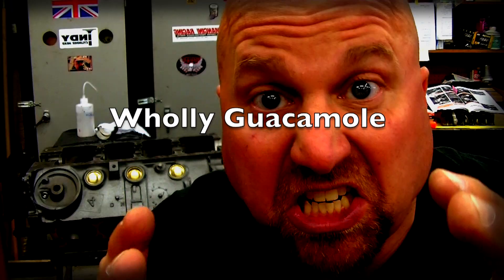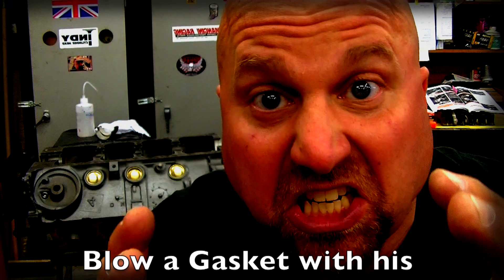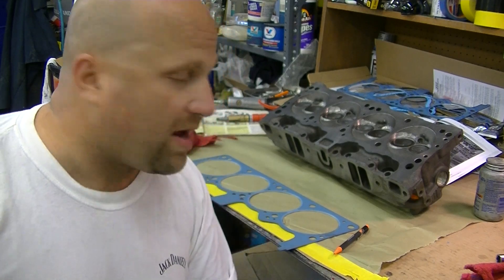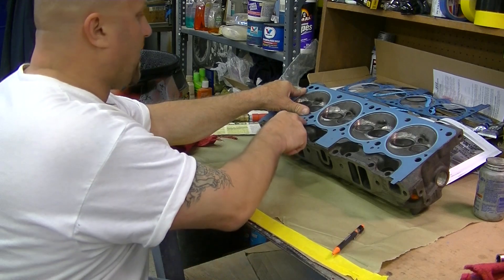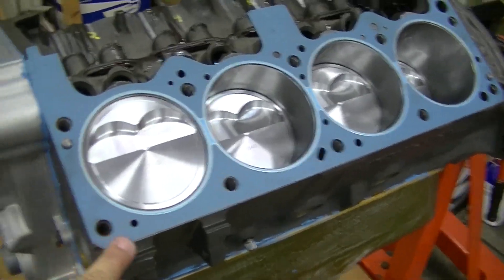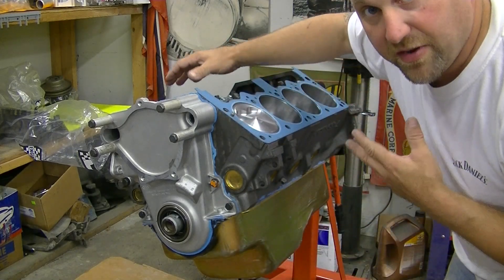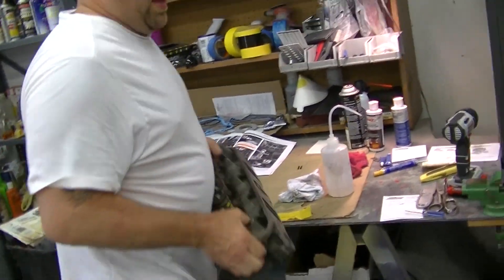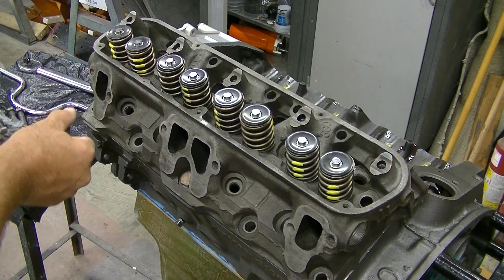340 Engine Build - Part 4 " Head Installation "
Barracuda Buzz shows how to Install Cylinder Heads on a Chrysler 340 Engine